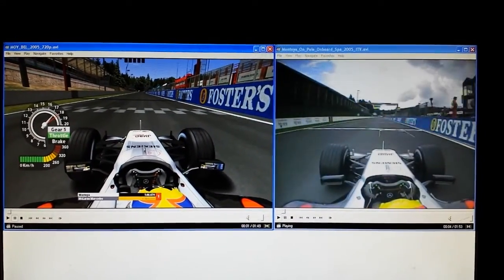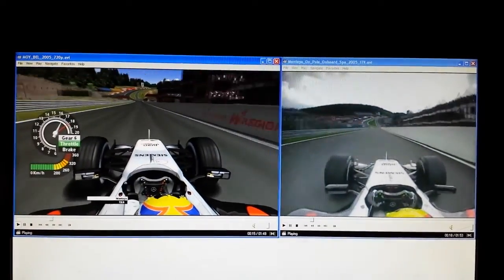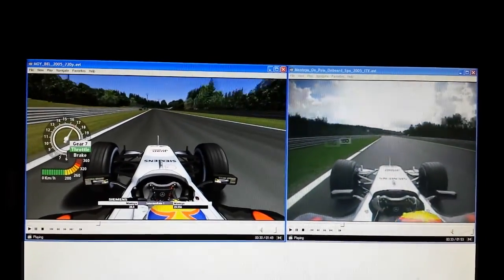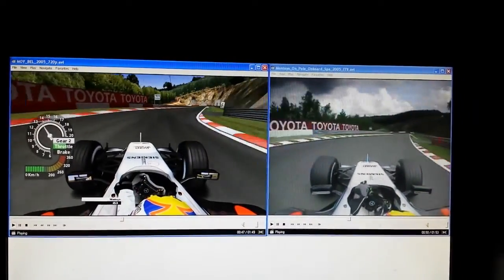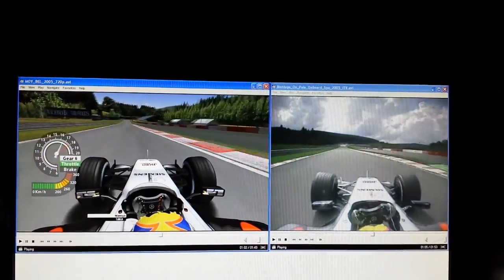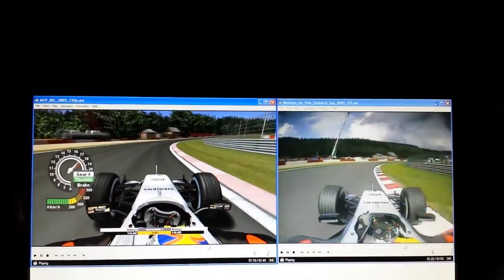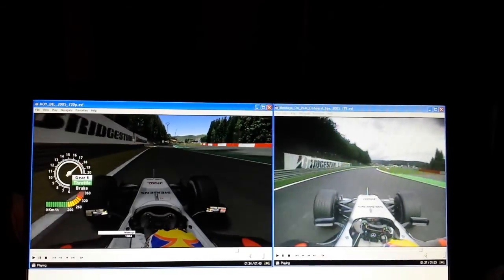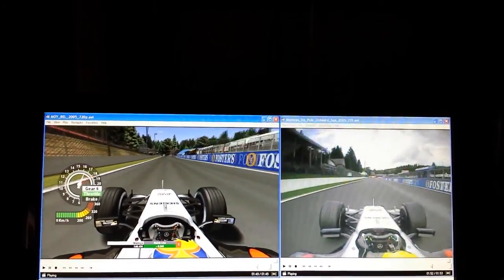Grand Prix 4 vs Real Life Comparison - 2005 - Juan Montoya - Spa Francorchamps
GP4 : 1'46.434
Real Life : 1'46.391